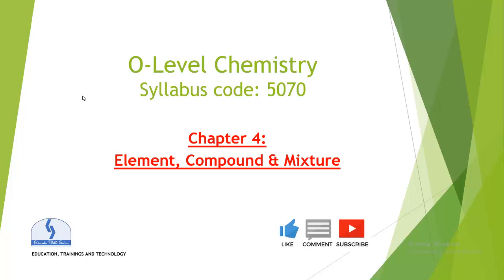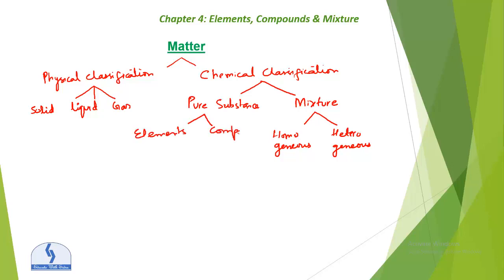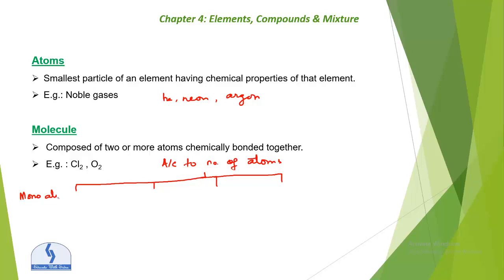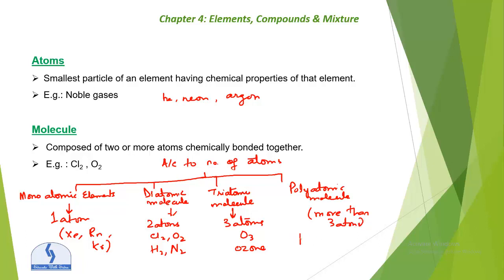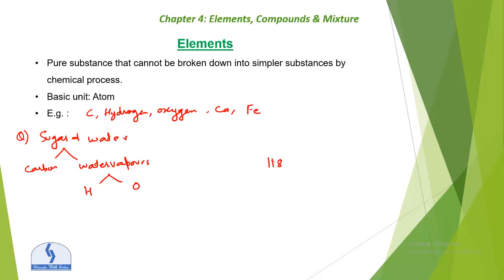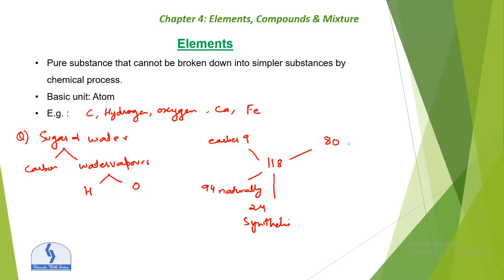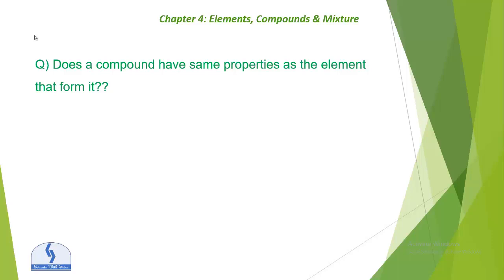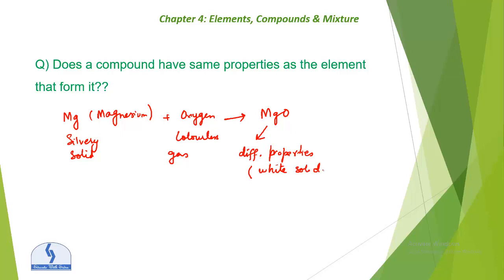Chap 4: Element, compound ,Mixture |Atoms |Molecules| Difference b/w compound and mixture |O Level